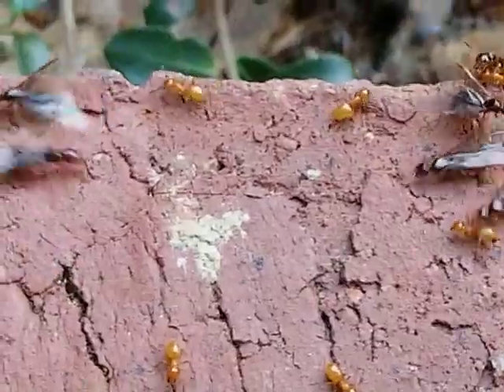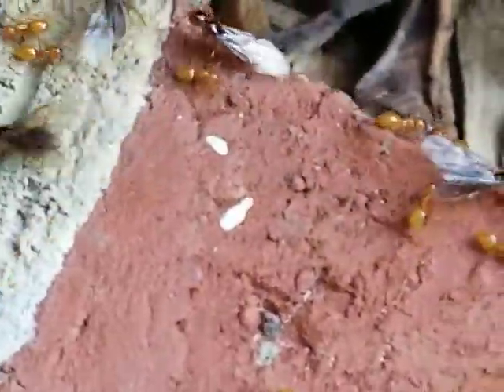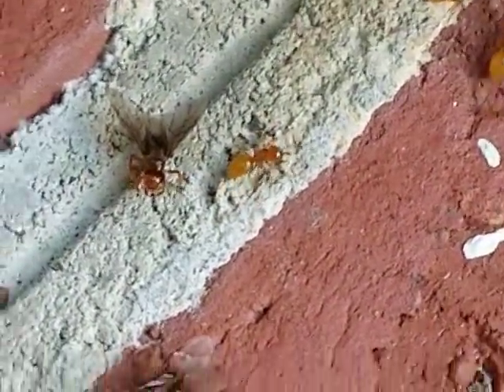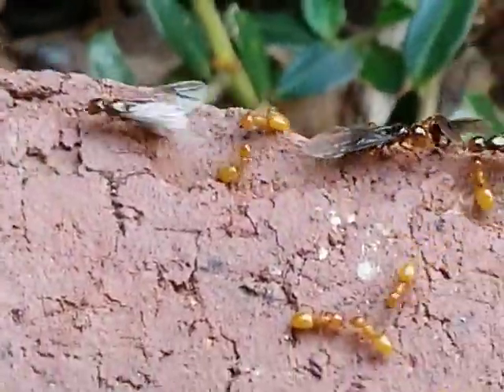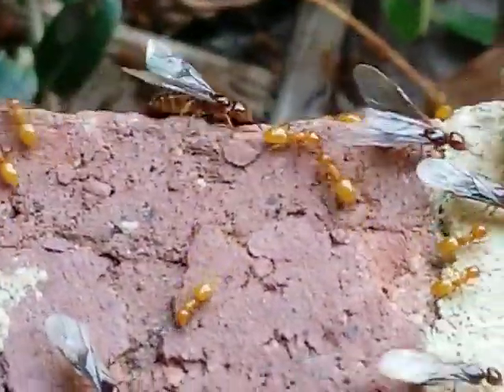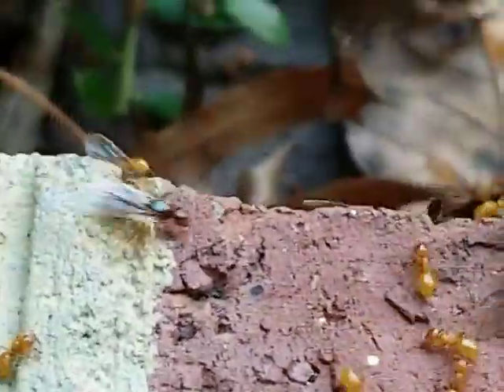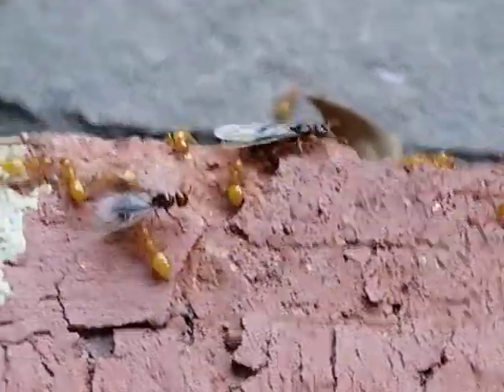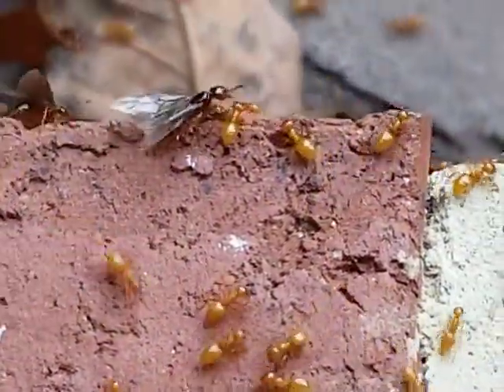#33 Citronella Ants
Reproductive and Worker Citronella Ants. Learn how to identify Citronella Ants by their scent.